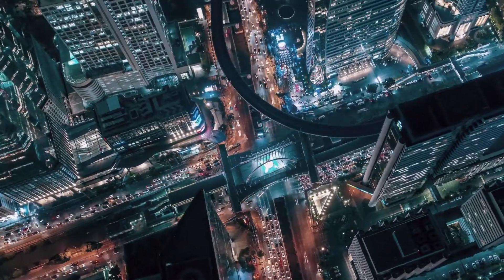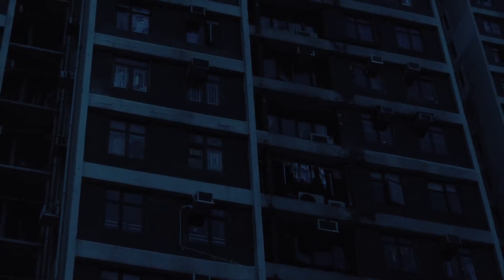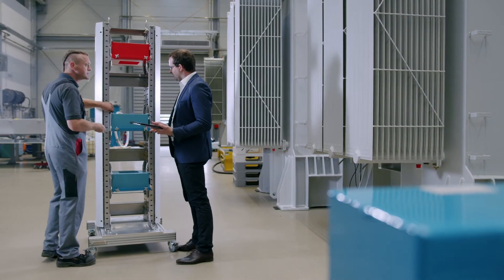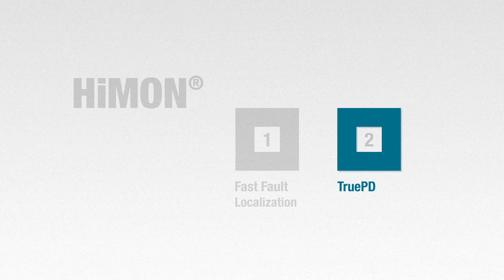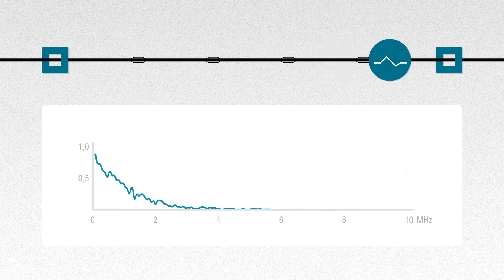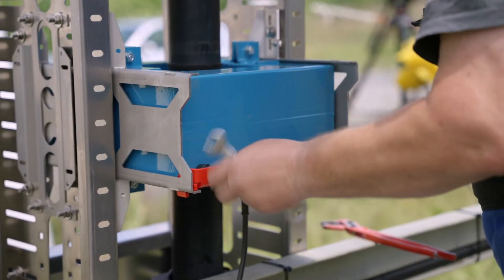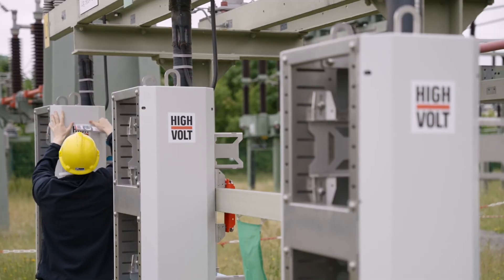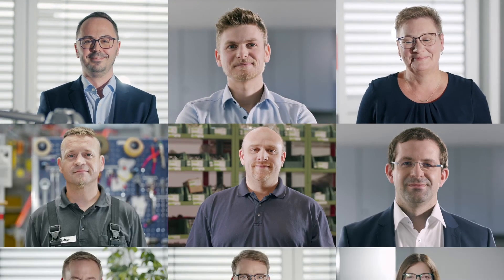HiMON - Cable monitoring system significantly increases the availability of high voltage cables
The modular condition assessment system HiMON® for HVAC and HVDC cable systems allows the immediate localization of cable breakdowns and continuous condition monitoring of cables and joints.

HiMON® detects 70 % of faults in cables and joints in advance, so they can be repaired during scheduled maintenance work. In addition, repair times after cable breakdowns can be reduced by 30 %. This increases the overall availability of the cable systems. It is easily possible to integrate HiMON® in new and existing cable systems.